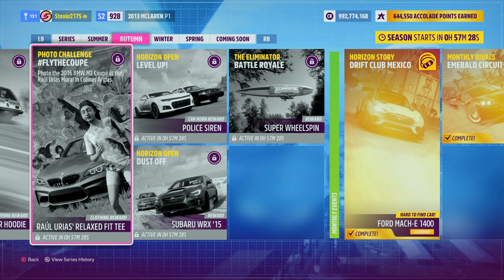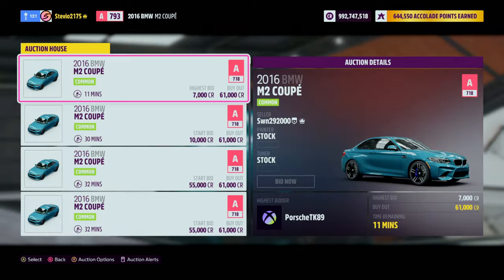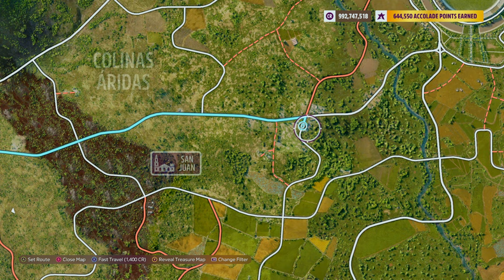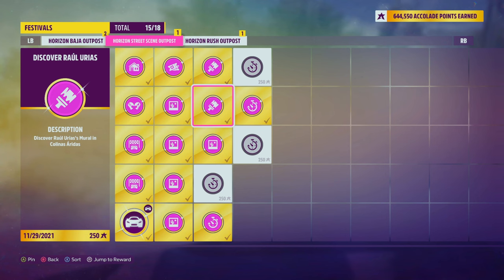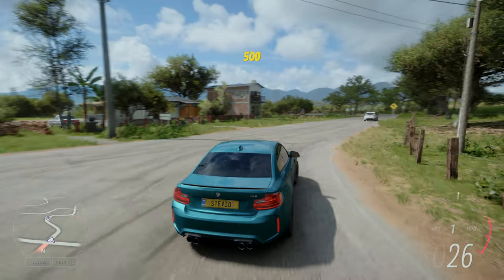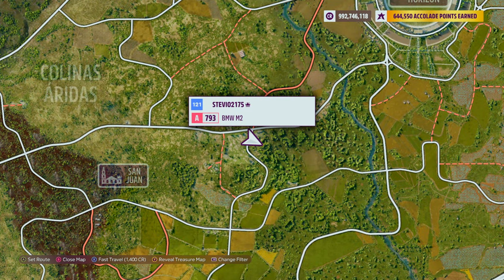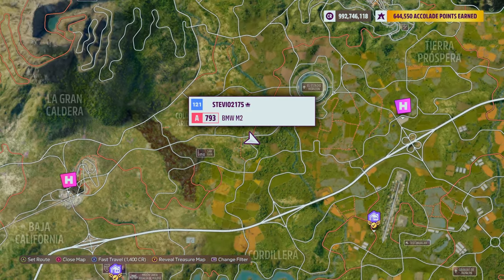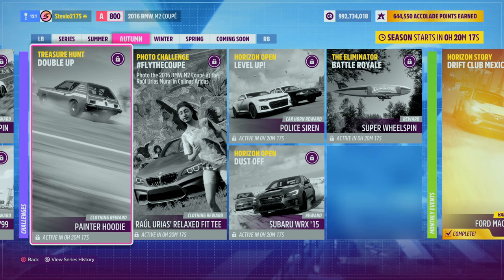RAUL URIAS MURAL LOCATION Forza Horizon 5 Photo Challenge FLYTHECOUPE FH5 Autumn Series 6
Raul Urias Mural in Colinas Aridas LOCATION in Forza Horizon 5 how to do the Series 6 Festival Playlist Autumn season Photo Challenge FLYTHECOUPE how to complete the photo challenge. I show you the FH5 Raul Urias Mural LOCATION in Colinas Aridas in Forza Horizon 5, and how to get the 2016 BMW M2 Coupe in FH5. FH5 Autumn Photo Challenge Fly The Coupe and the Raul Urias Mural in Colinas Aridas Location FH5 Forza Horizon 5 - Stevio2175

Related:
AR12Gaming
Don Joewon Song
JackUltraGamer
Ericship 111
Jakexvx
HokiHoshi
BlackPanthaa
DUBS